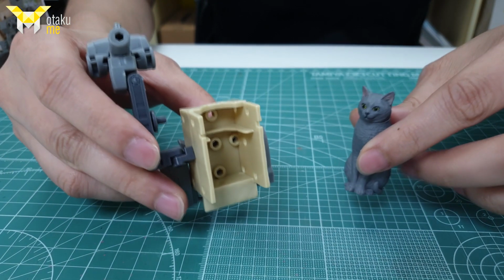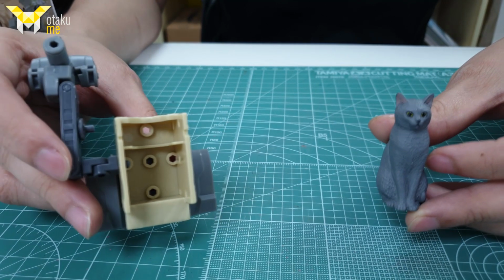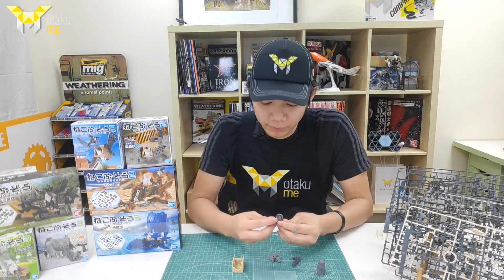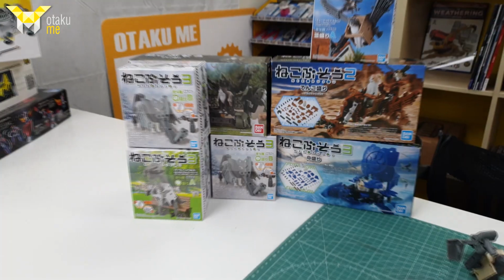Top 5 reasons to own Neko Busou model kits.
Cats with armor and weapons?! - An easy to assemble model kit that comes with a fully detailed cat figure and weapon and armor parts. You can collect different variants and assemble them individually or merge them together and create your own design.